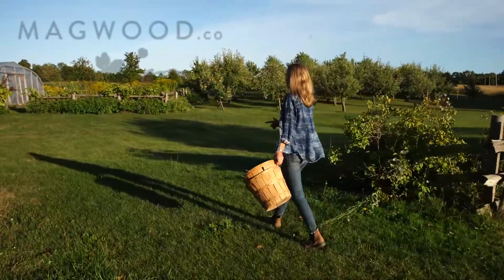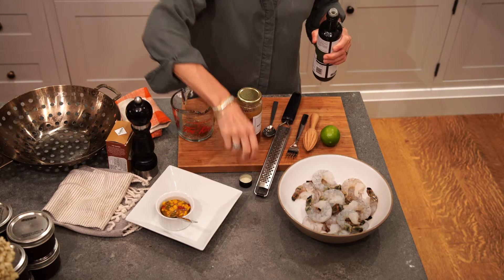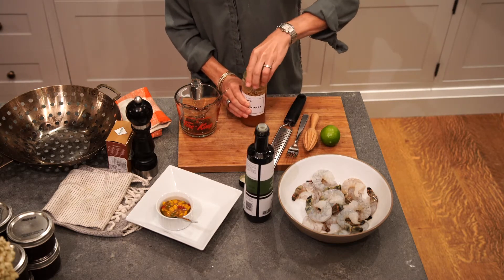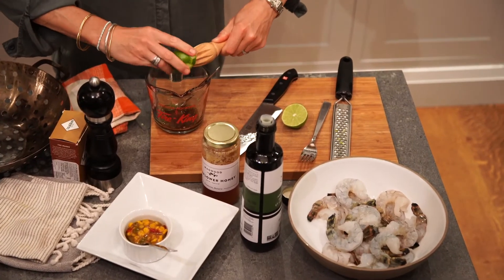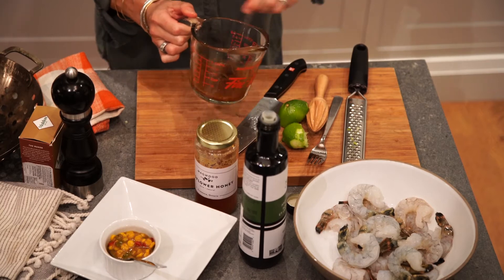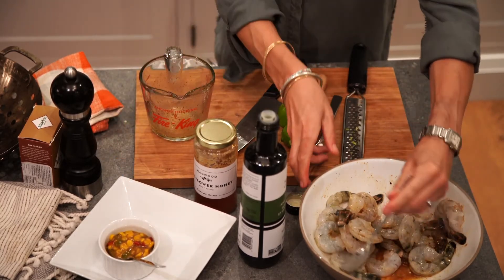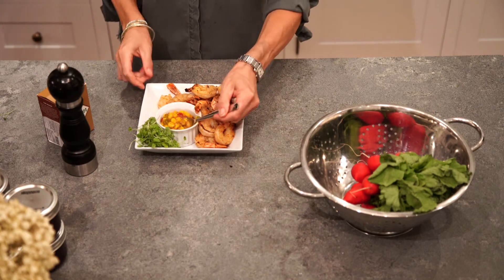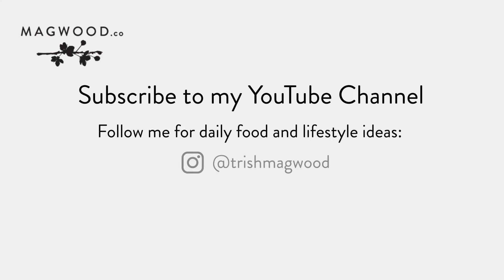Trish Magwood || Chili Lime Shrimp with Corn Succotash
Buy Trish Magwood cookbooks
In My Mother's Kitchen
Dish Entertains: Everyday Simple to Special Occasions